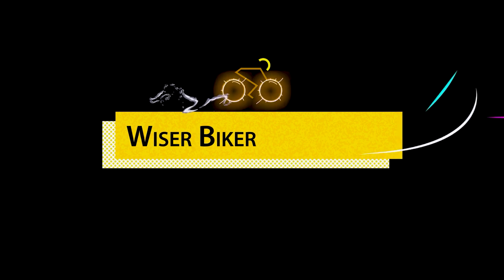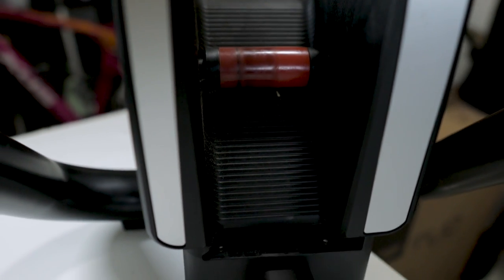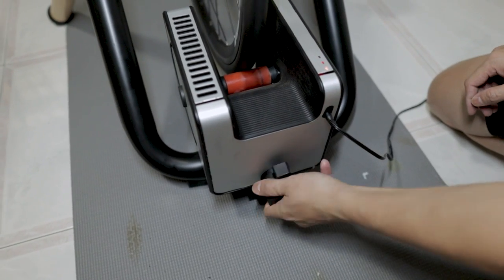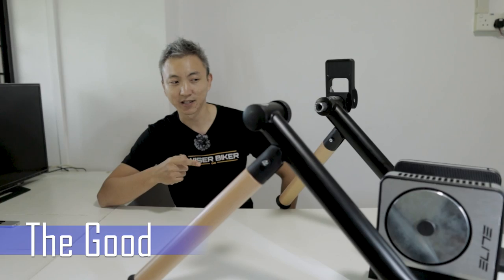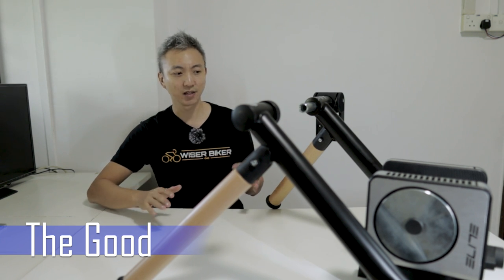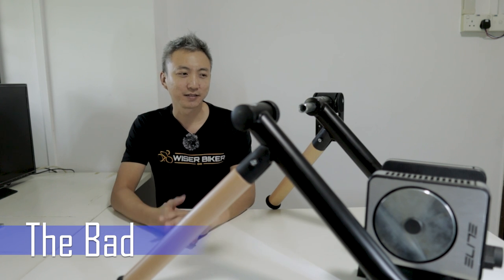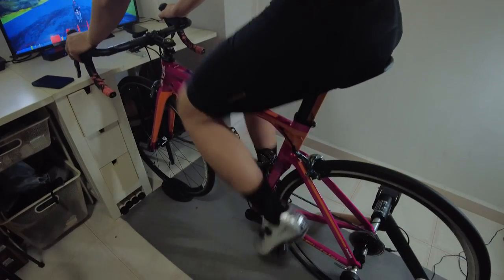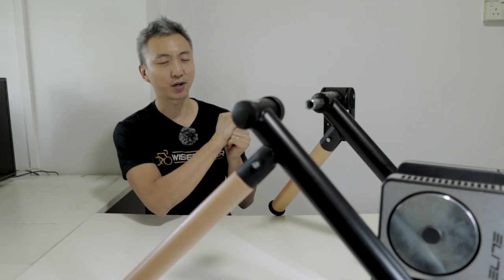Elite Tuo Review | Stylish Wheel On Smart Trainer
For those of you who do not know, Elite Toas... Elite Tuo wheel on smart trainer is more than a just piece of modern art. Small form factor,  smart trainer, great riding and performs well. Smart trainer has certainly elevated my Zwift riding experience!

Thank you Rodalink Singapore for making Elite Tuo review possible!

Amazon.com
Elite Tuo Wheel On Smart Trainer